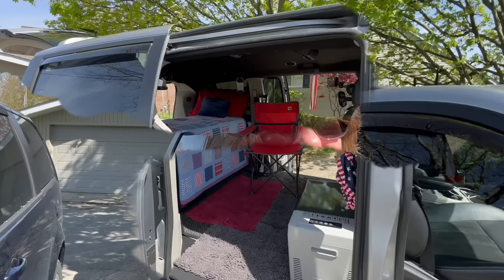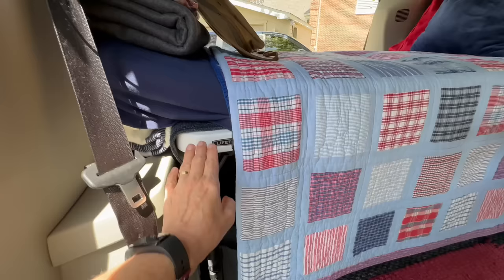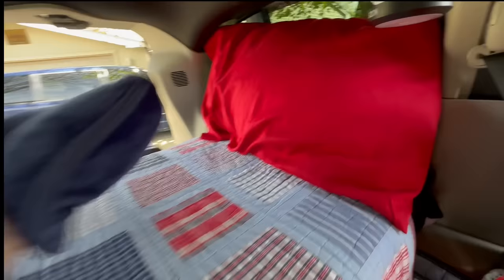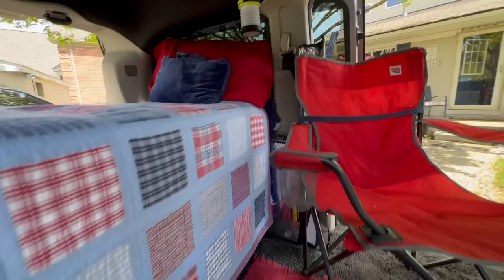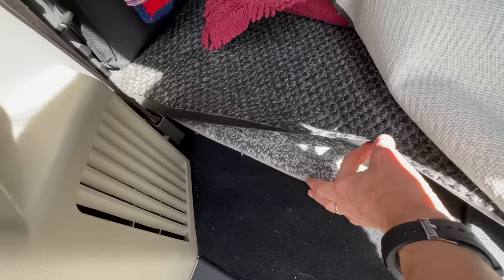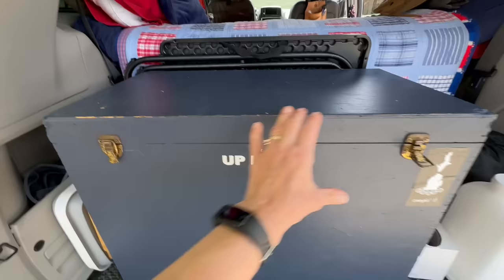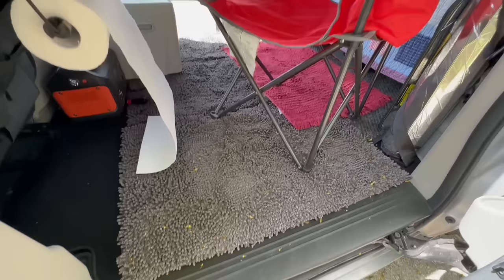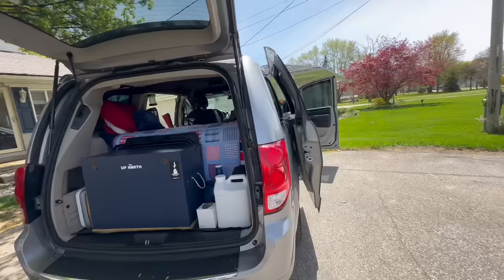Simple Caravan Camper | Basic No Build Setup | Clutter Free Van Camping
This is a great setup for my Dodge Grand Caravan Camper! A simple no build set up that provides me with a lot of living area.

Camp Kitchen - This kitchen was given to me by my neighbor.  Her grandfather built it many years ago.  He was an avid outdoorsman and adventurer, traveling across the USA in his truck, utilizing this camp kitchen from the bed of his truck.  ❤️ I feel very honored to have it.

Cosco 24" Square Folding Camping Table, Gray Resin and Steel Frame

Coleman ComfortSmart Cot

Olafus 80W Led Work Lights 3 Adjustable Head, 6700LM Foldable Work Flood Light, 16.4ft Cord with Plug, 6500K IP65 Waterproof Job Site Lighting with Stand for Construction Site, Garage, Workshop, Jetty

Scosche MMWSM-2PKXCES0 MagicMount Select Magnetic Phone, GPS or Tablet Suction Cup Mount, 360 Degree Adjustable Head, StickGrip Suction Cup Car Mount, Black (Pack of 2)

Eva-dry Edv-1100 Electric Petite Dehumidifier, White

BougeRV 12 Volt Refrigerator 12V Car Fridge 23 Quart Portable Freezer Compressor Cooler 12/24V DC 110~240 Volt AC

BalajeesUSA Outdoor Patio Rugs clearance 6'x9' (183 cm x 274 cm) Multi Color 20270

SaniCare Commode Liners - Pack of...

5 Gallon Water Dispenser,Electric Drinking Water Pump Portable Water Dispenser Universal USB Charging Water Bottle Pump For 2-5 Gallon With 2 Silicone

REENUO 5000mAh Camping Fan with LED Lights, 40 Hours Max Working Time Tent Fan with Hanging Hook, Rechargeable Battery

USB Fairy String Lights with Remote and Power Adapter, 66 Feet 200 Led Firefly Lights

Kizen Collapsible Camping Lantern - USB & Solar Rechargeable Lanterns for Camping

Epiphany Outdoor Gear Pocket Bellowing Tube ..

Kershaw Oso Sweet (1830) Folding Pocketknife with Satin-Finished 3.1-Inch 8Cr13MoV Stainless Steel Blade, Glass-Filled Nylon Handle, SpeedSafe Assisted Open, Liner Lock, Reversible Pocketclip; 3.2 OZ. , Black

Mophie Power Boost XL - Portable Charger with 10,400mAh Universal External Battery for Smartphones, Tablets, and Other USB Devices, Blue New - Walmart.com

YUHUAWYH Bamboo Small Shower Seat Foldable Little Shower Stool for Shaving Legs 12.2" Height

ActivCool Oversized Microfiber Towel (2 Pack)

Portable Blender Travel and Outdoors (13.5OZ Green)